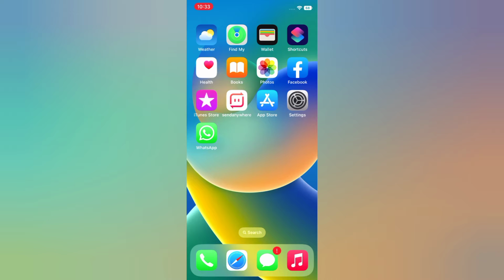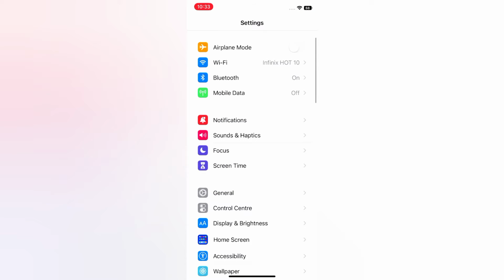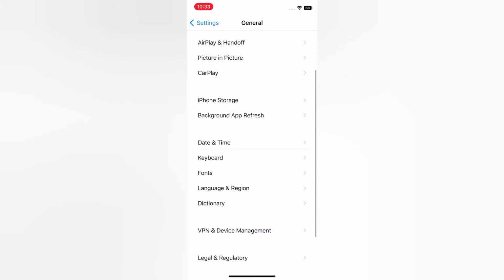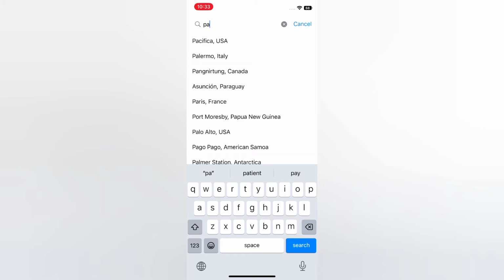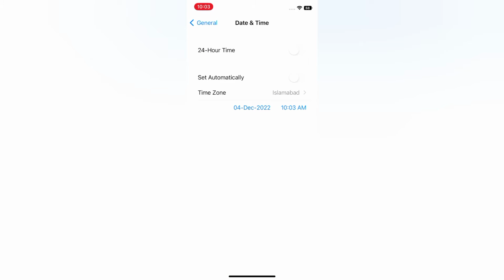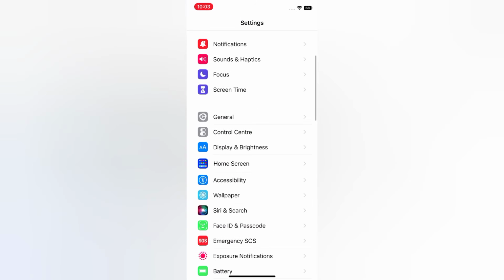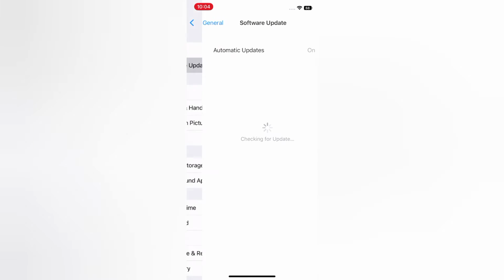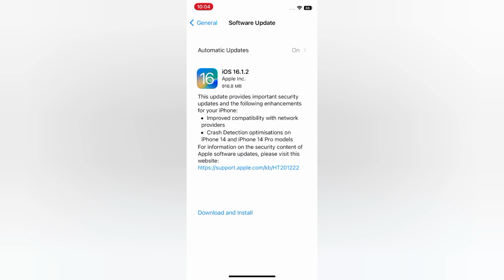How to fix iOS 16.1.2 Update Not Showing on iPhone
Hellow guys wellcome Back to my channel in this video i will show you How to fix iOS 16.1.2 Update Not Showing on iPhone